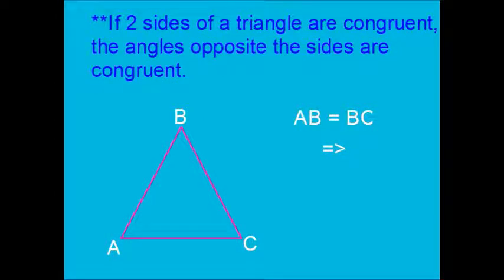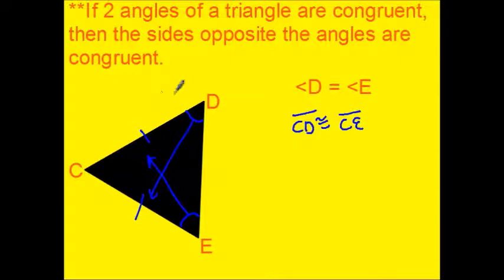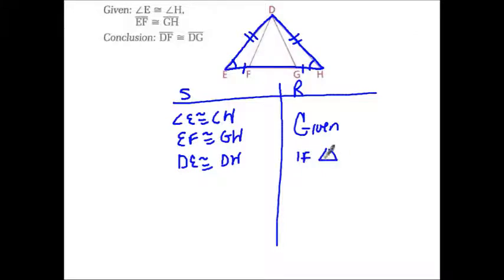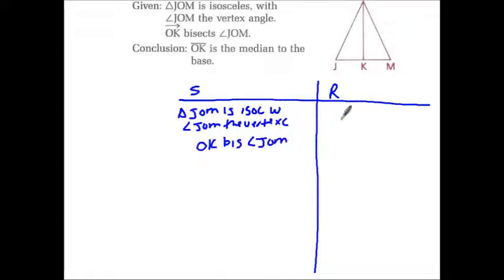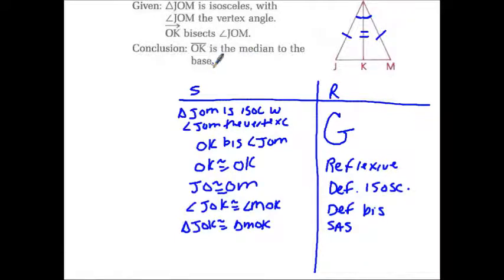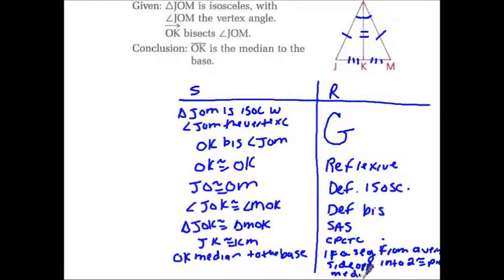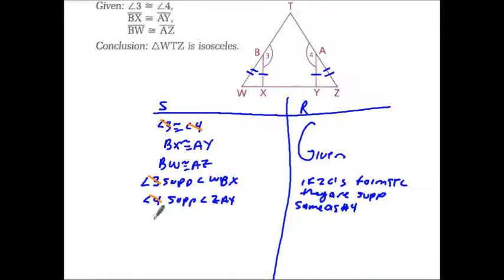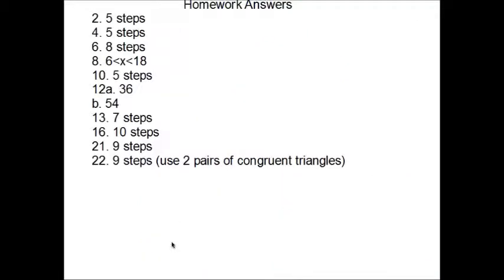3 7 side angle theorems